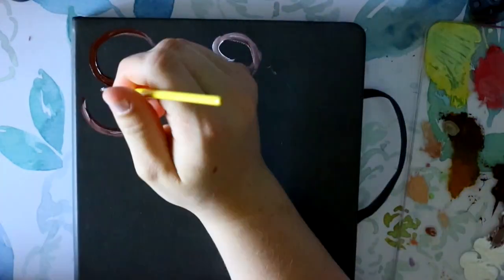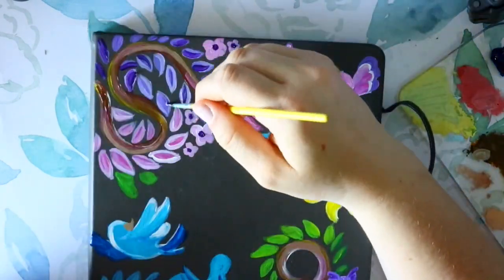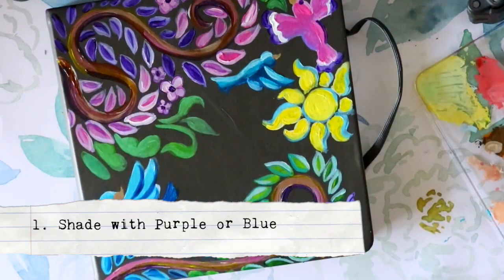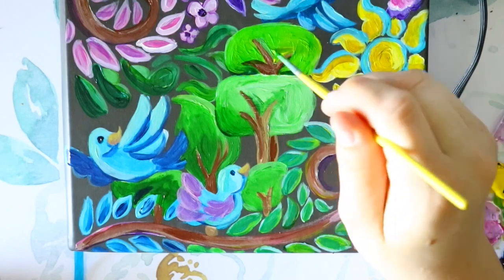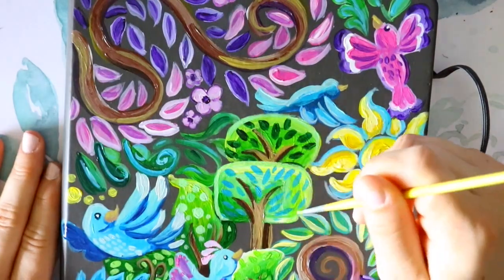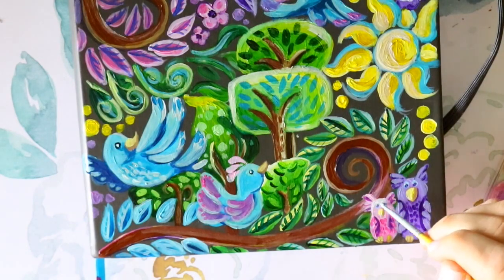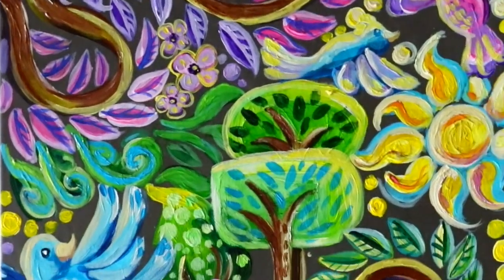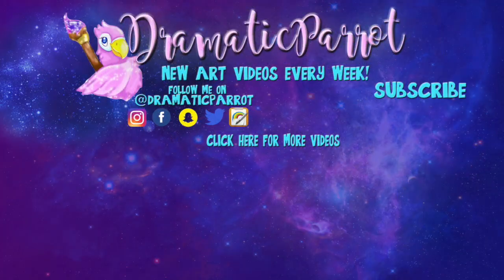Painting my SKETCHBOOK COVER - PLUS 10 RANDOM THINGS YOU SHOULD KNOW AS AN ARTIST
This illo sketchbook is almost completely full. Only a few pages left. Before I do a sketchbook tour, I wanted to paint the cover of my sketchbook, which I have not done in a really really long time.

In this video I also talk about 10 random facts every artist should know! They are just some facts, some tips and tricks every artist should know. Like, “store your alcohol markers in their side. Never store them straight up and down. Because then the ink rushes to one end of the marker.”

Maybe you already knew these facts? Maybe you didn't? I hope they help you on your journey through your art career! Because I wish I had a lot of these tips and facts about art growing up. We all learn as we go through our art journey.